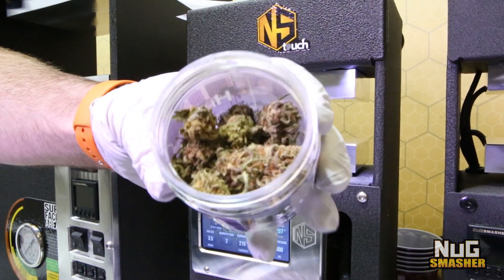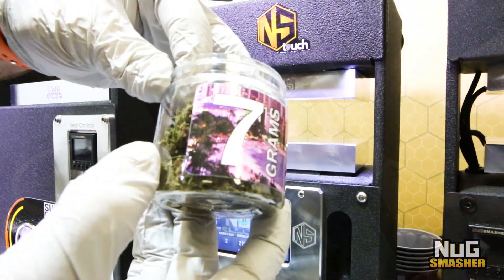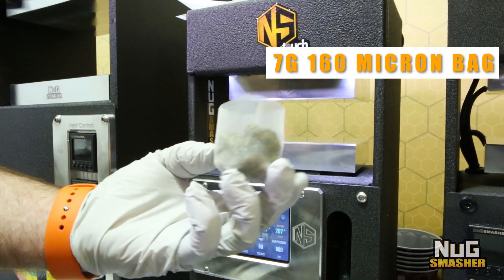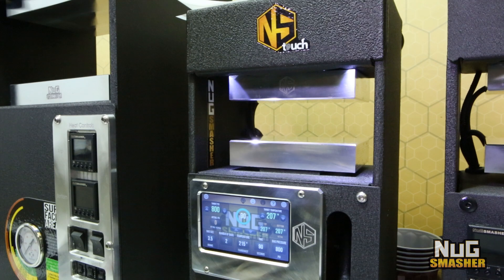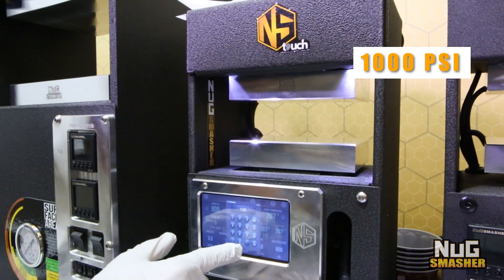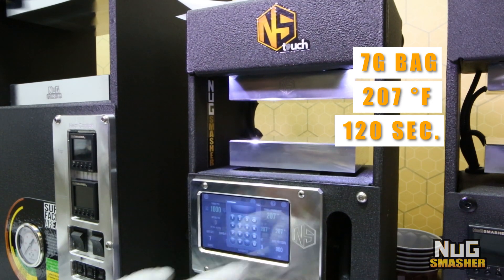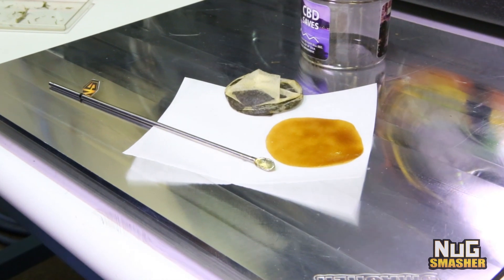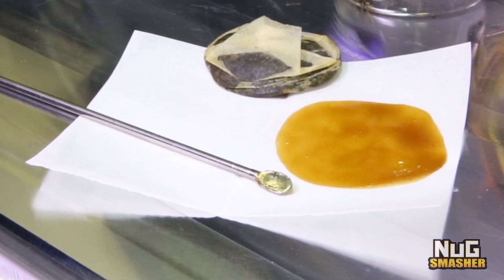EXTRACT YOUR OWN CBD CONCENTRATES FROM HEMP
**21+ Educational Purposes Only**

NugSmasher was founded with one idea in mind - Rosin Made Simple. We're here to offer an abundance of information that we have learned from years of experience by supplying our viewers with educational videos regarding medical marijuana.

Nugsmasher's HOW TO GUIDE on making rosin from CBD Hemp Flower. We also tested the potency of our flower on our Sage Analytics Luminary Beacon.

NUGSMASHER TOUCH

THIS MACHINE REALLY DEFINES THE TERM “Rosin Made Simple”
The NugSmasher Touch Rosin Extraction System featuring our all new Interactive Extraction Brain. A powerful computer that is made to grow with an updateable interface through wireless connectivity along with a 5″ interactive color touchscreen display! We have some amazing tools coming out in the near future that this system is designed to work with. The Touch has a powerful yet easy applied 12 Tons of manually controlled pressure with 3 types of precise digital PSI reporting an automatic extraction timer and a surface area calculator for target pressure. The unit operates with large 4 x 6 inch Quad Heated pressing plates illuminated with powerful LED Lights the plug n play system works with our 3.5 Gram 7 Gram and 14 gram bags or a custom size surface area you program. This machine will extract as much as two 14 gram bags a one time.

Made out of Solid Steel
Interactive Extraction Brain with integrated wireless LAN and Bluetooth connectivity for future updates
5 Inch Capacitive Touch TFT LCD Display
Large 4″ x 6″ Smash Plates
Quad Heating Elements (160W ea)
Accurate Temperature Control display top and bottom
Extraction Timer with auto start when target psi is reached
Surface Area Extraction Calculator presets
LED Lights with touch screen control
Pressure readout hydraulic fluid PSI
Pressure readout available TOTAL PSI
Pressure readout Actual surface Area PSI does the math for you based on the amount you want to extract for the perfect concentrates
Fully adjustable settings tailored to your extraction style
Quick start settings loaded as seen
Circuit Protection
Fast Retract Plate Release
Manual Pump Arm with padded removable handle grip
Made in America
Guaranteed for Life